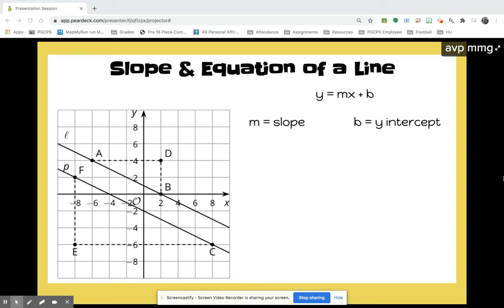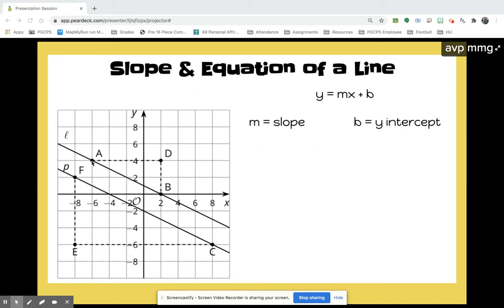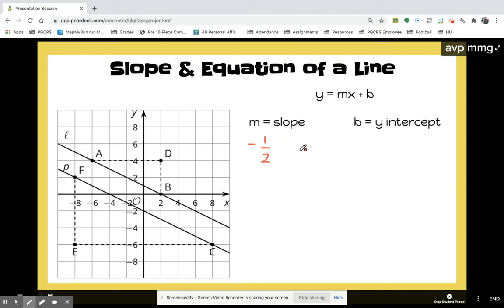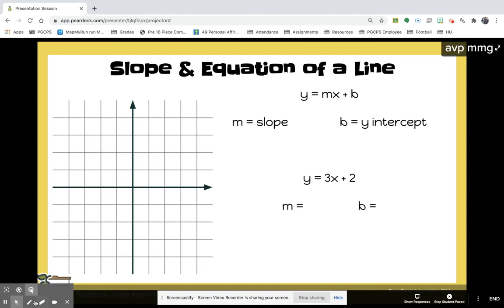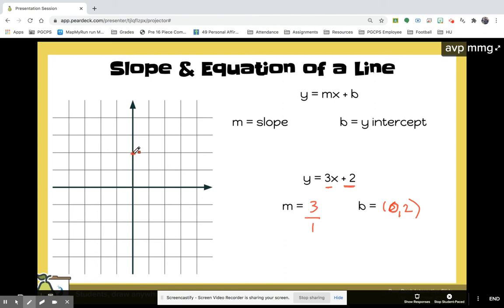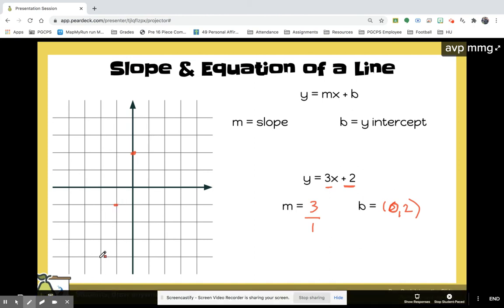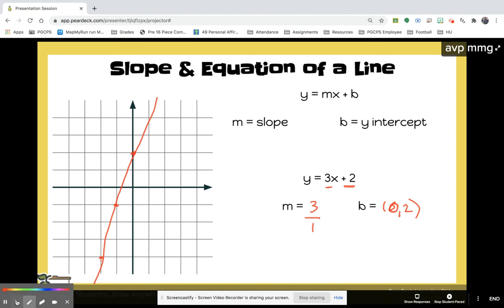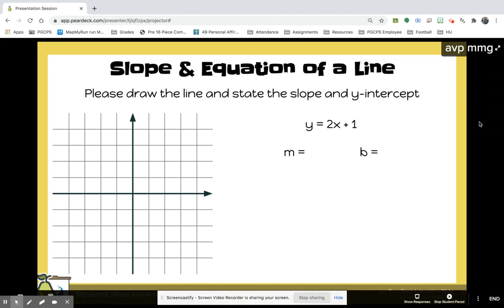Slope & Equation of a Line